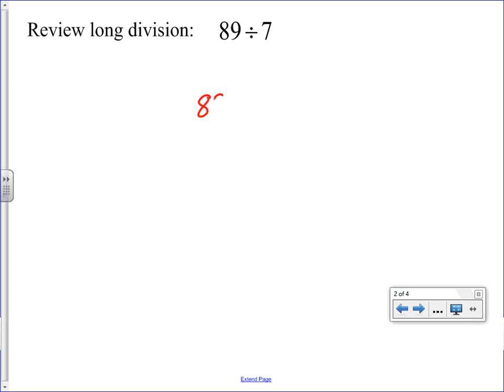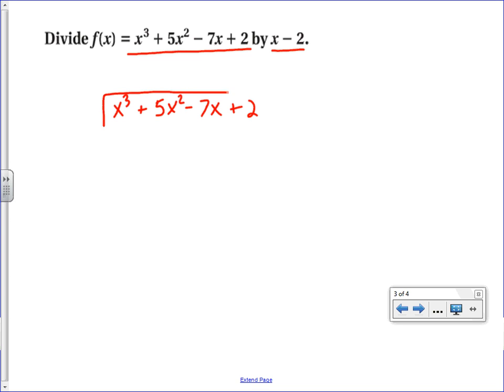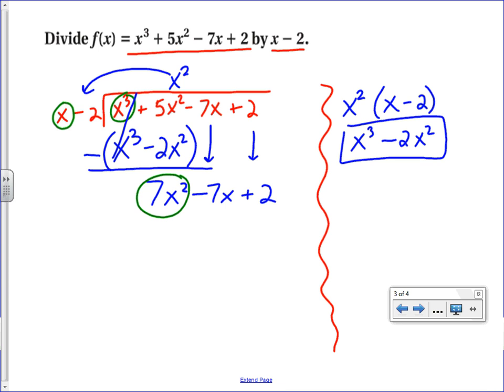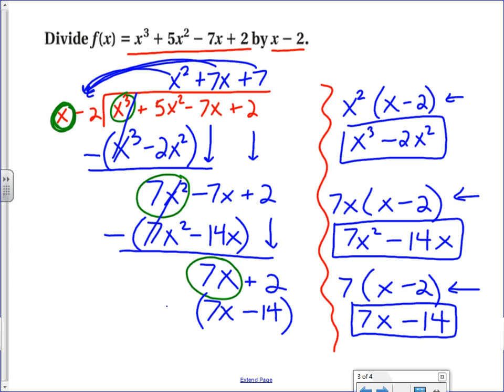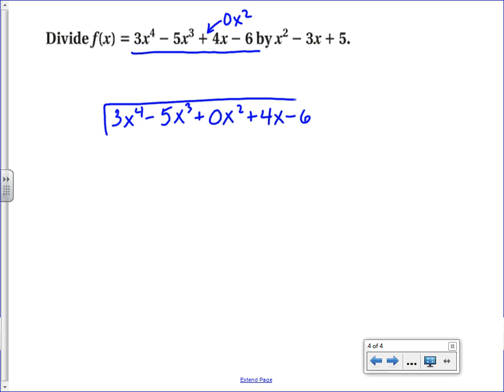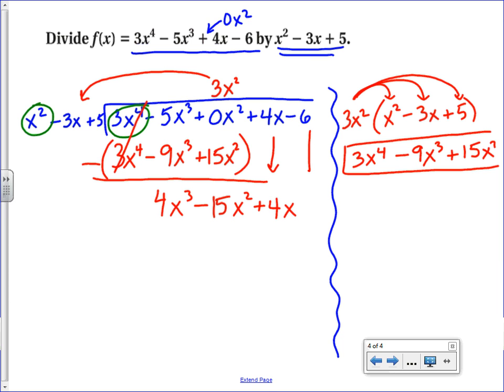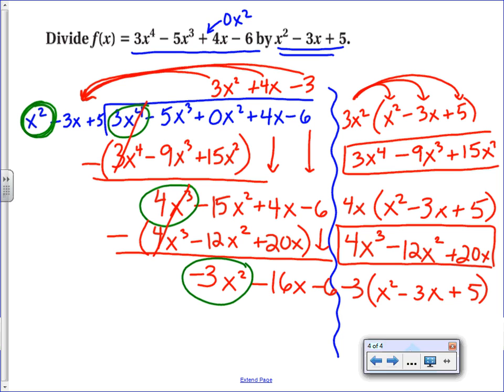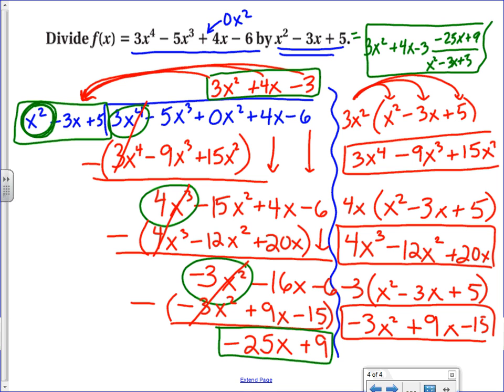5 5a Polynomial Long Division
This video demonstrates how to use long division to divide polynomial expressions.